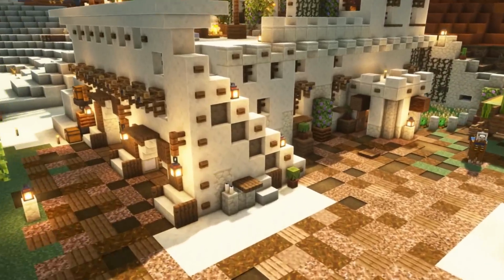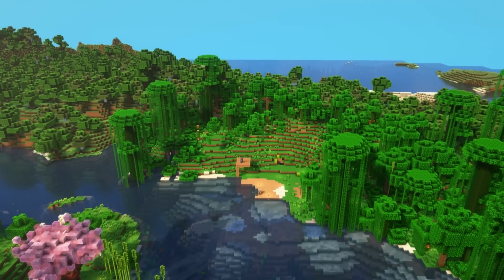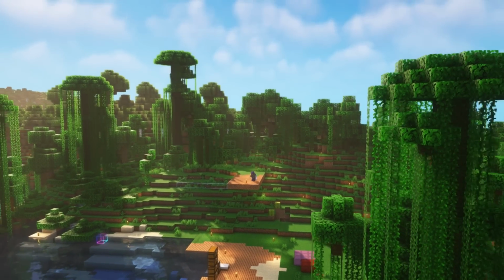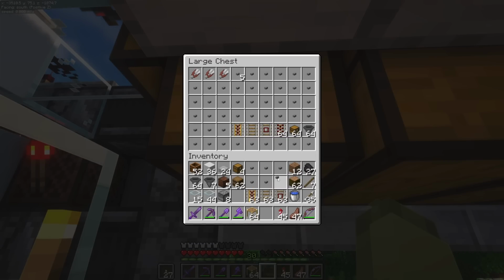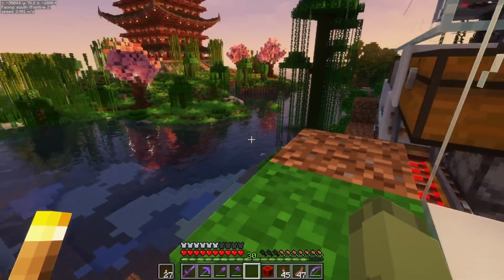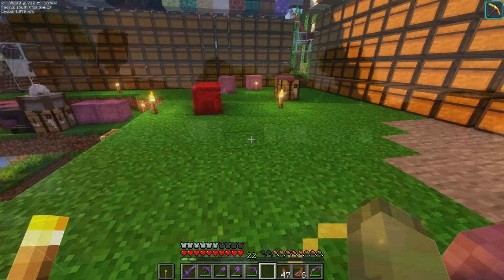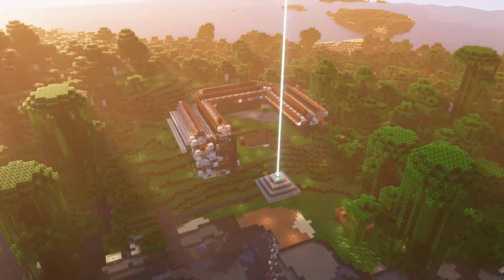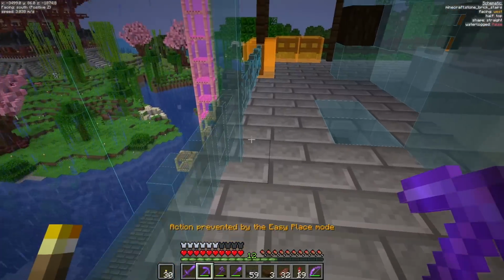We Built a Japanese Style Storage System in Minecraft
We are Nik and Sid, a husband and wife couple that love to make beautiful builds in Minecraft! In this episode we built an incredible multi-item sorting storage system. It includes bulk storage with automatic shulker box loaders and supports unstackable items and 16 stack items. We then covered it all up with a Japanese style temple complete with terraforming and tranquil gardens.

00:00 Intro
00:12 Deciding Location
00:36 Material Overview
00:53 Shulker Shell Farm
02:03 Multi-Item Sorting Storage System Build
03:56 Bulk Storage Shulker Box Loaders
05:03 Material List for Japanese Temple Build
05:24 Japanese Temple Build
07:41 Final Build Walkthrough